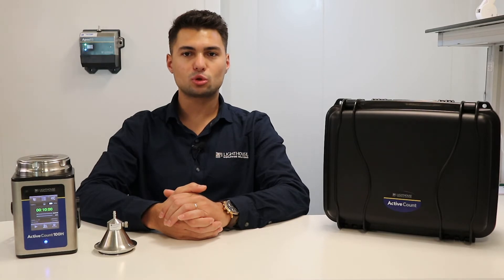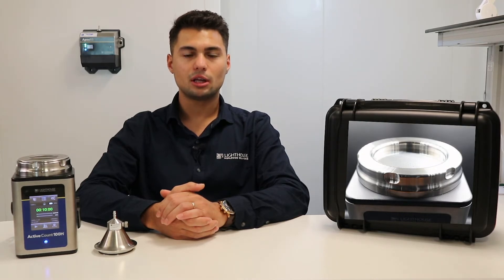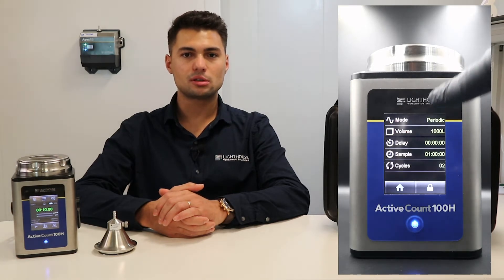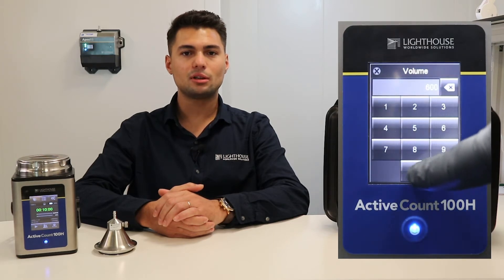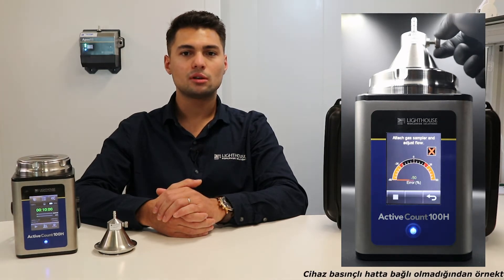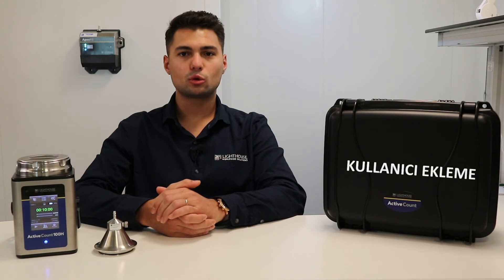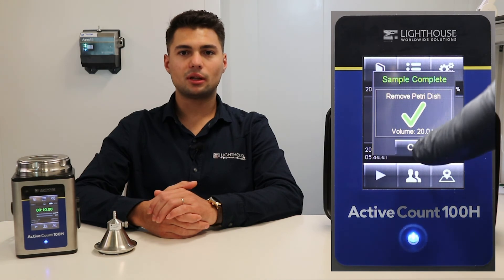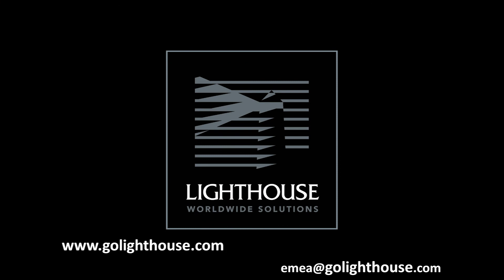Lighthouse Microbiological Air Sampler AC100H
Main Features of Lighthouse Microbiological Air Sampler AC100H:

01:13 Device parts
01:43 Power on / off
02:01 Operating modes
02:12 Constant mode
02:41 Periodic mode
03:05 Gas sample mode
03:55 Sampling
04:39 Settings menu
05:08 Data transfer
05:36 Screen Calibration